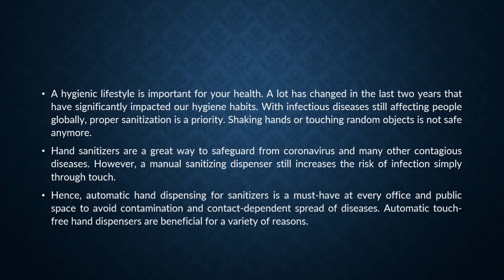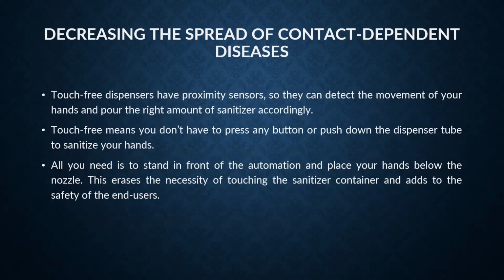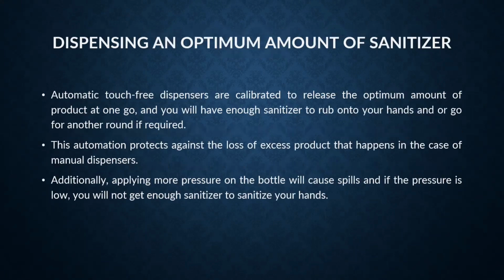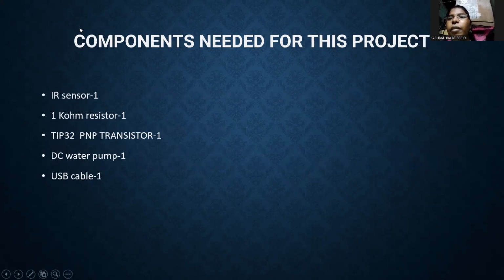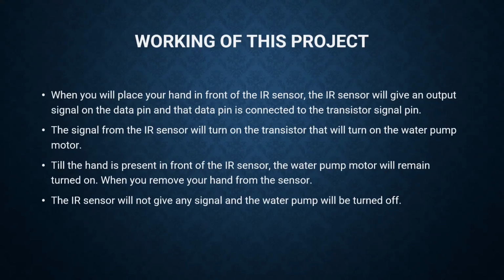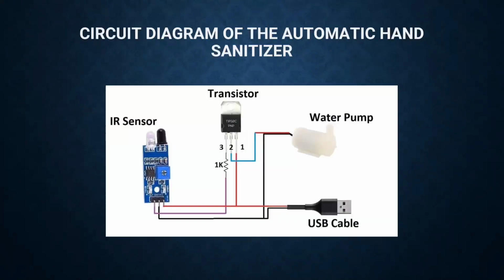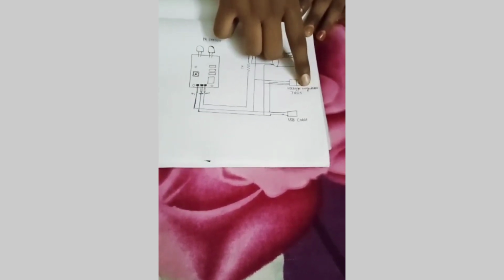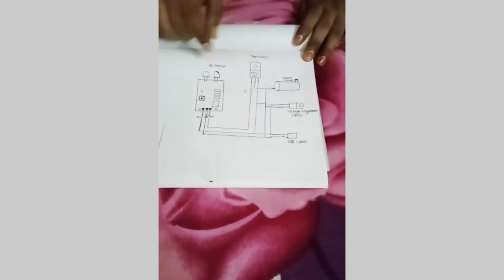Automatic Hand Sanitizer Dispenser